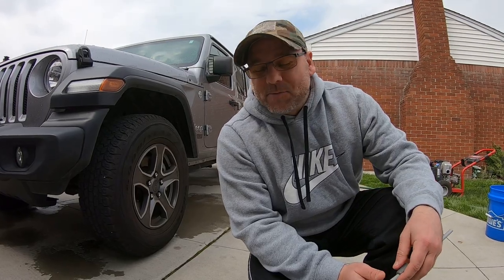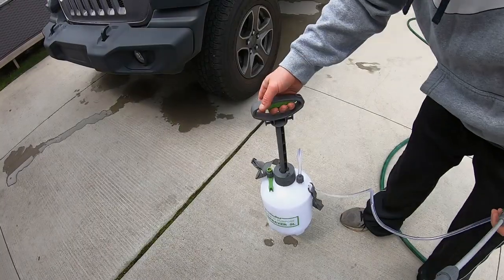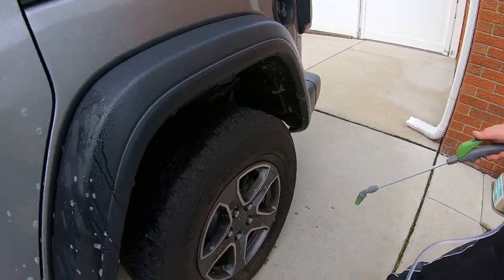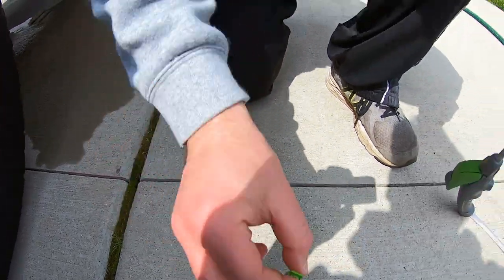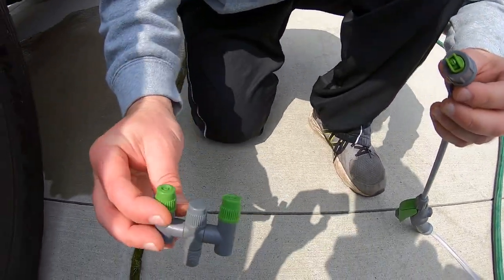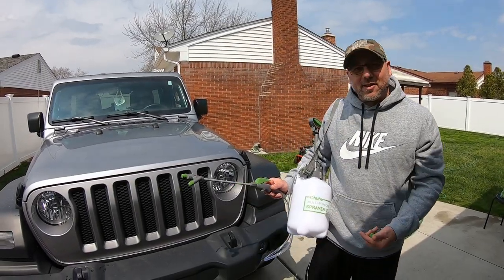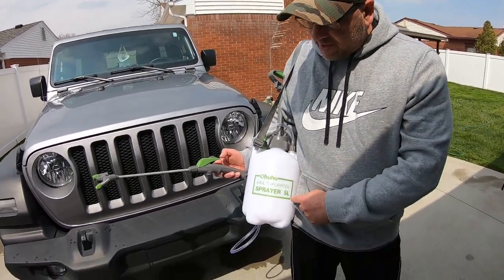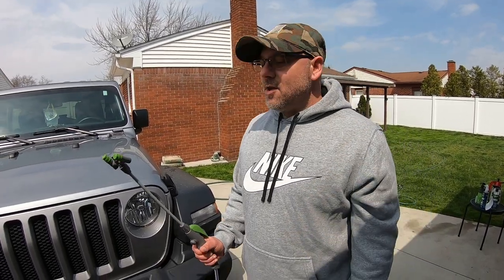Pump Sprayer for Vehicle Rinseless wash Soap and wheel cleaners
We test Ohuhu pump spray with car soap and see how well the product sprays soap on the Jeeps paint and wheels and hard places like wheel wells .
Ohuhu pump sprayer 1.3 gallon/5L multi-purpose use for car detailing products to lawn products . Comes with two different nozzles and has pressure relief . Use mild, solvent free solutions . This sprayer works great with wheel & tire cleaners and carpet cleaners and a detailer favorite super clean. Plus, don't forget great for rinseless car wash .

Ohuhu Pump Sprayer, 1.3 Gallon/5L
*Exterior
Chemical Guys HydroCharge Nano Ceramic Spray
PROJE' Vital Car Wash Soap
Nanoskin Super-Charger SiO2 Touchless Spray
Auto Fanatic 007 Gloss Enhancer with Sprayer
P&S Detailing Products Bead Maker
P&S Detailing Products Brake Buster Non-Acid Wheel Cleaner
*Interior
Lilly Brush Mini Pet Hair Remover
Adam's Microban Interior Detailer
ONEST 11 Pieces Brush set
Turtle Wax ICE Premium Interior Cleaner & Protectant
Adam's Glass Cleaner
*Detailing Tools
iK Foam PRO 2 Pump Sprayer
Chapin 48-Ounce Hand Sprayer for Multi-Purpose Use
Ohuhu Pump Sprayer, 1.3 Gallon/5L Multi-Purpose
Chemical Guys Miracle Supra Microfiber Towel, Red